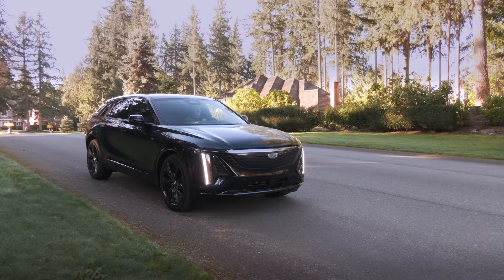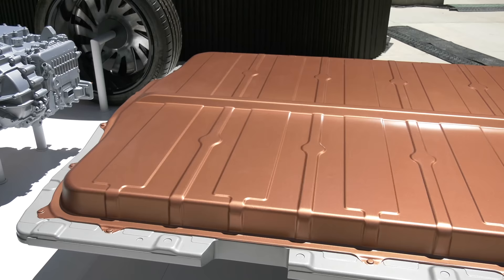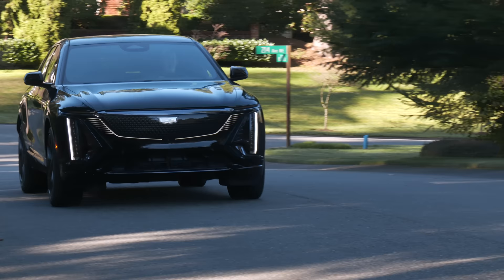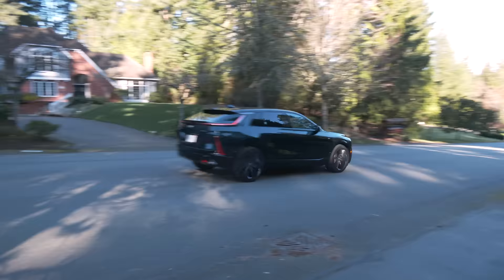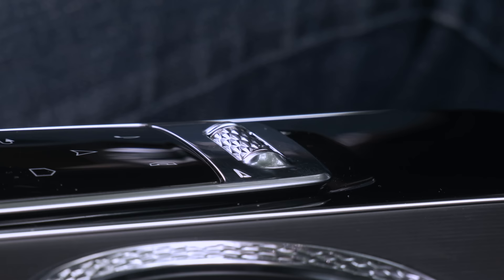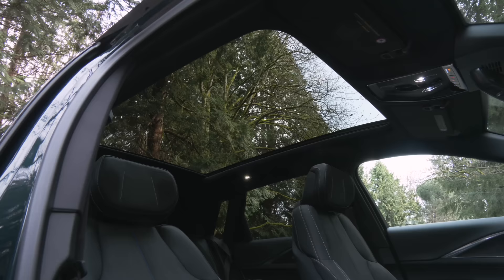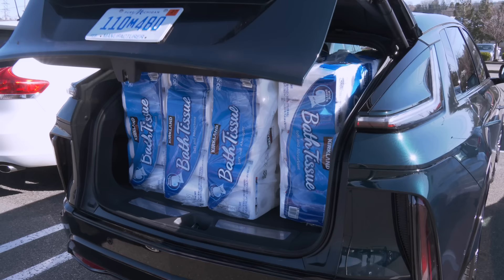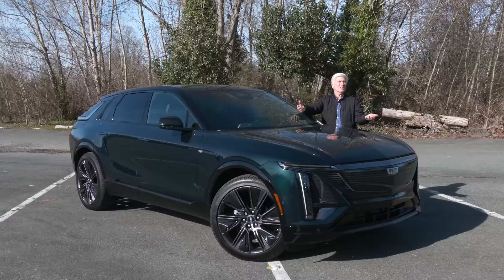2024 Lyriq Sport AWD With Super Cruise is Cadillac Done Right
Cadillac is finally pumping out the all-electric Lyriq in volume and it could be the vehicle that makes people forget about tailfins, chrome, floaty chassis dynamics and Cimarron. Lyriq is handsome, comfortable, roomy, powerful, quiet and packed with tech. Tom Voelk checks out an AWD Sport 3 with Super Cruise and finds it to be a solid value with room for five full sized adults. Now about that wobbly charge port door…

00:00 Cadillac Lyriq Sport 3 AWD Review
1:22 Pricing
2:20 Sport Differences
3:14 Powertrain
5:20 Performance
7:31 Sound
8:39 Range
9:23 Super Cruise
10:55 Charging
12:26 Interior
14:29 Interface
15:51 Back Seat
17:13 Design
18:31 Cargo
19:31 Red Light Green Light
20:38 Summary
21:46 Epilogue
22:37 Before I Go